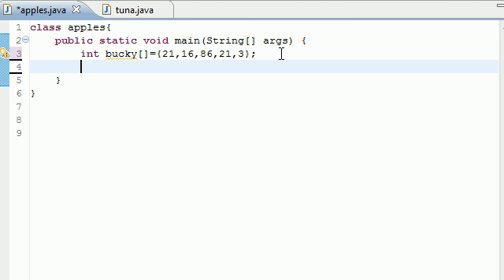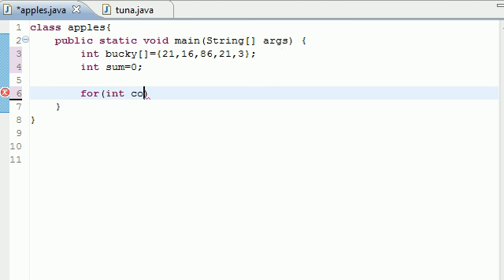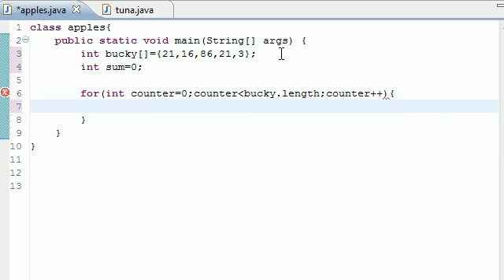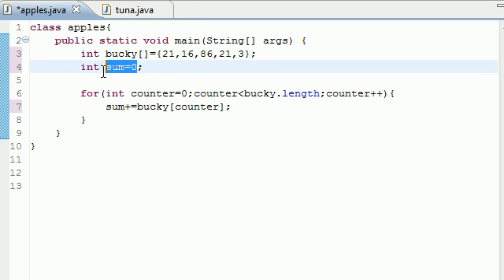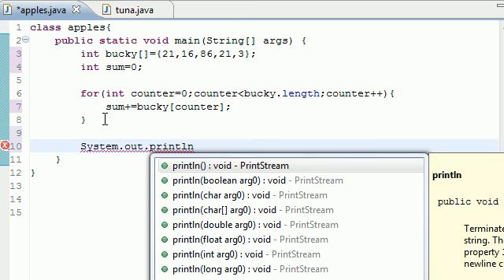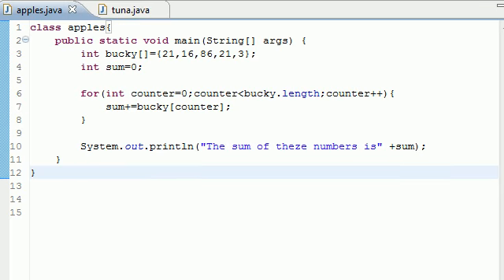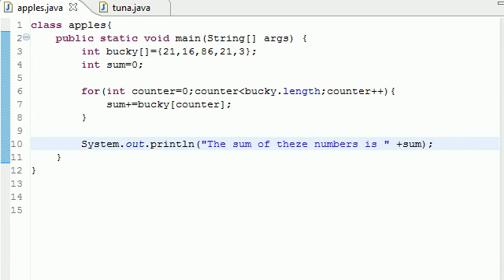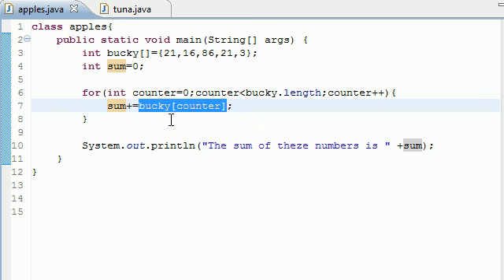Java Programming Tutorial - 29 - Summing Elements of Arrays